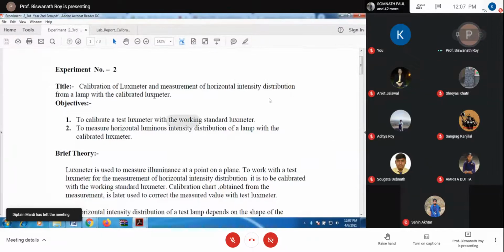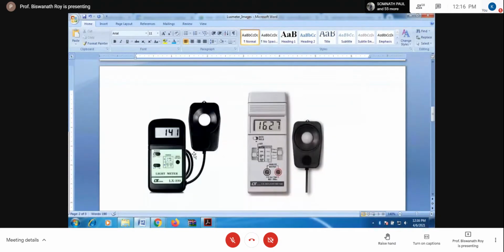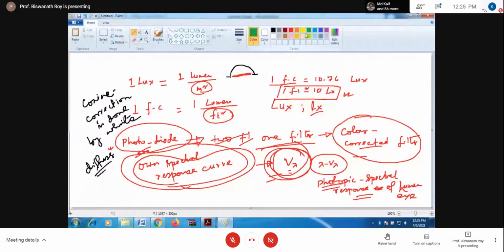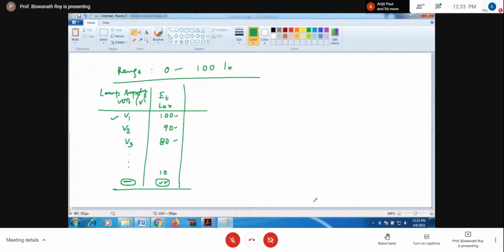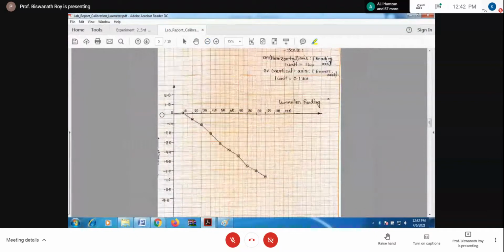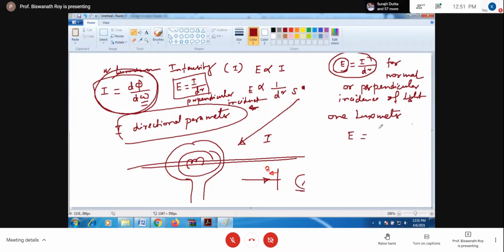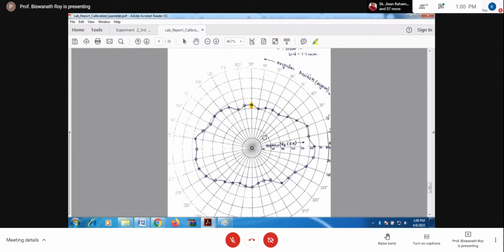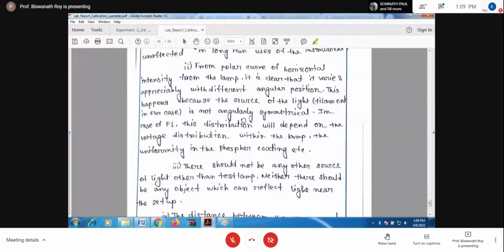BR sir Illumination lab (6.04.2021)